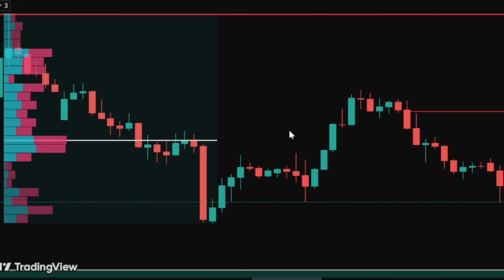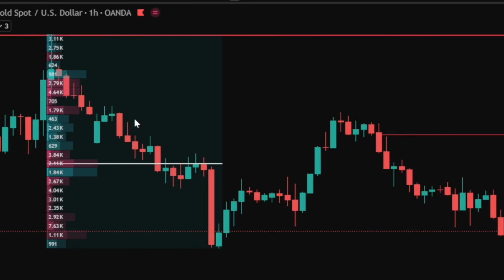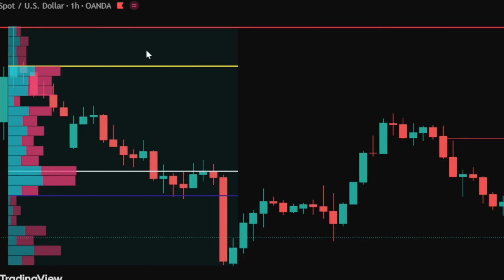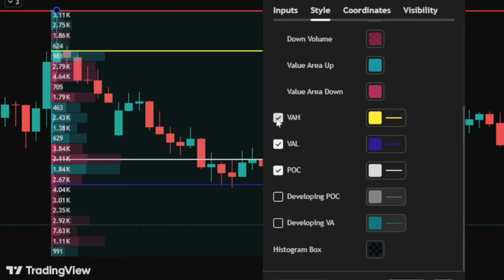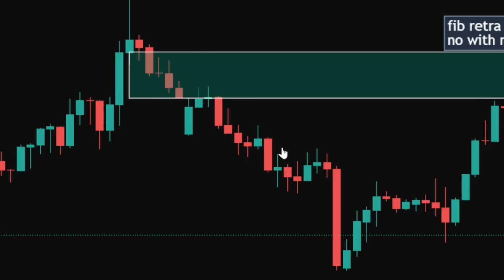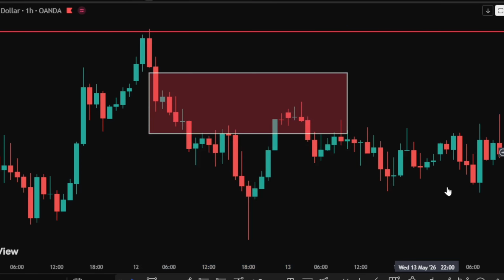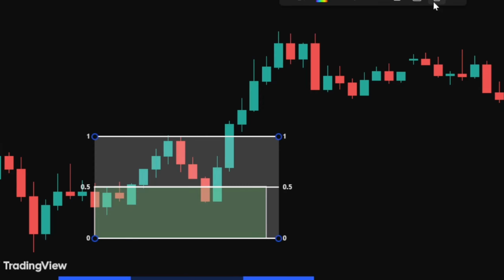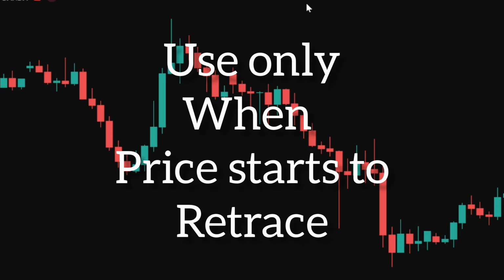Fixed Range Volume Profile Strategy for Forex, Gold, and Crypto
In this video, I break down the Fixed Range Volume Profile (FRVP) and show you how professional traders use it to identify key support and resistance levels, high-volume zones, Point of Control (POC), Value Area High (VAH), and Value Area Low (VAL).
You'll learn how to: ✅ Use Fixed Range Volume Profile correctly
✅ Identify institutional buying and selling zones
✅ Find high-probability trade entries
✅ Combine Volume Profile with Fibonacci Retracement
✅ Improve your risk-to-reward setups
Whether you're trading Forex, Gold (XAUUSD), Indices, or Crypto, this strategy can help you understand where the market is most likely to react.

📈 Join the Zedar Trades community and level up your trading skills.

Boost your YouTube audience with vidIQ. Use this link to unlock 500 bonus credits when you upgrade to a premium plan